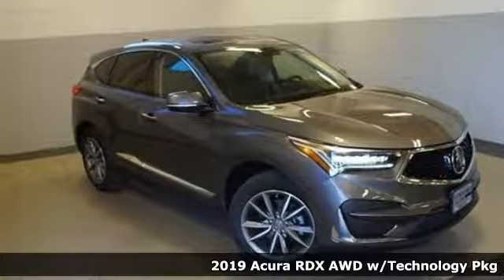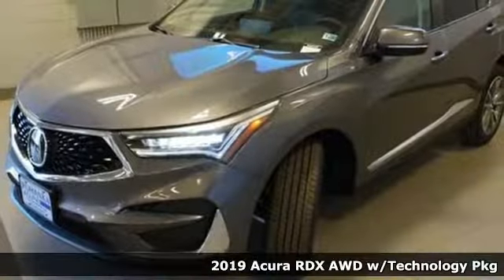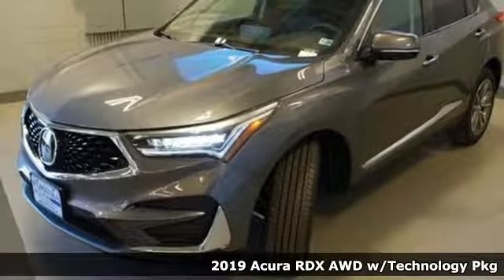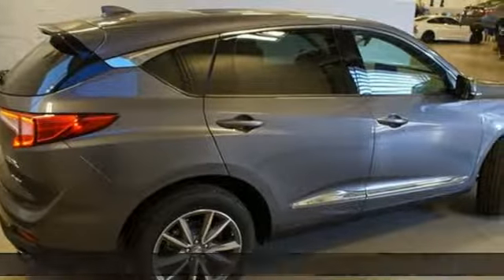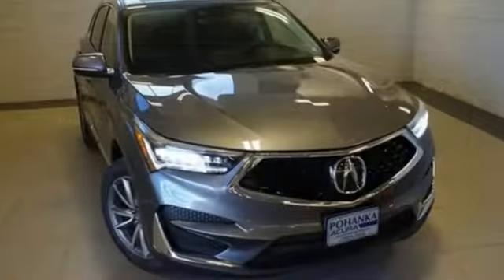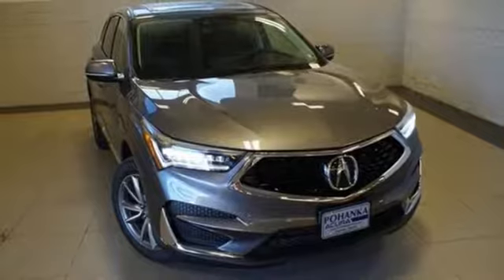New 2019 Acura RDX Arlington VA Acura Washington-DC, DC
Year: 2019
Make: Acura
Model: RDX
Trim: Technology Package
Engine: 2.0L 16V DOHC
Transmission: 10-Speed Automatic
Color: Gray
Interior: Ebony
Stock #: KL031181
VIN: 5J8TC2H53KL031181
Modern Steel Metallic with leather trimmed ebony sport seats, heated front seats, 2.0T power, SH-AWD, technology package, navigation, panoramic power moon roof, satellite radio, and much more. brRecent Arrival! 21/27 City/Highway MPGbrbrbrAll prices exclude taxes, title, license, and dealer processing fee of $699.00. Published price subject to change without notice to correct errors or omissions or in the event of inventory fluctuations. All features not on all vehicles. Vehicles shown are for illustration purposes only. MPG is based on 2016 EPA mileage ratings. Use for comparison purposes only. Your actual mileage will vary, depending on how you drive and maintain your vehicle, driving conditions, battery pack age/condition (hybrid only), and other factors. MPG is based on 2017 EPA mileage ratings. Use for comparison purposes only. Your mileage will vary depending on driving conditions, how you drive and maintain your vehicle, battery-pack age/condition (hybrid only), and other factors.

Address:
13911 Lee Jackson Highway